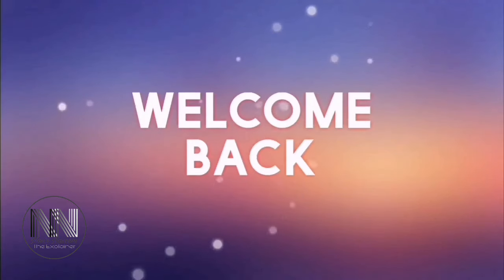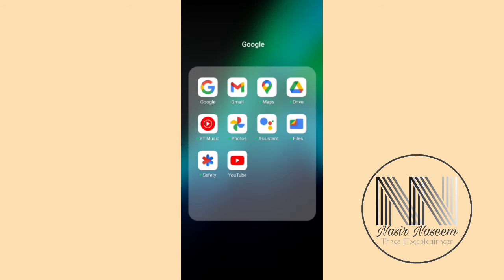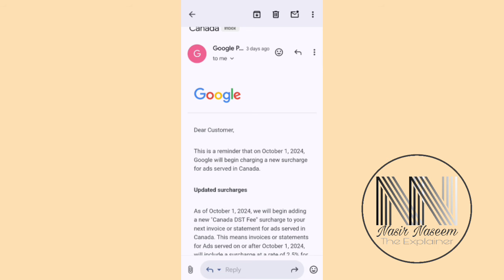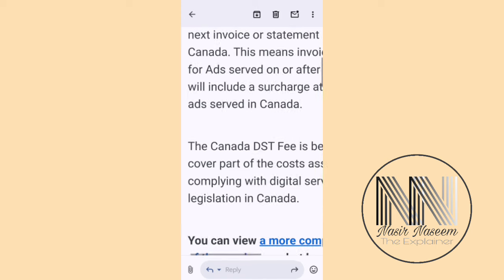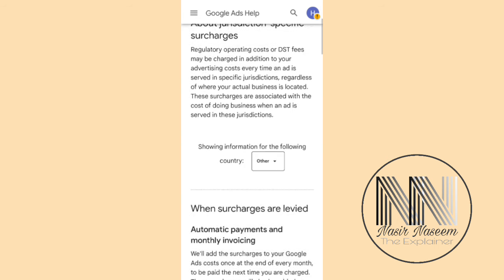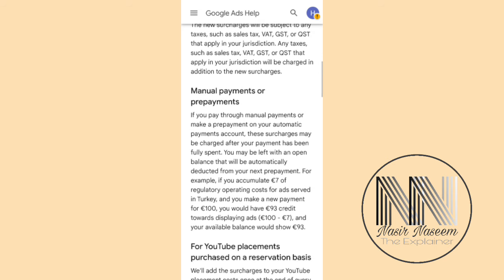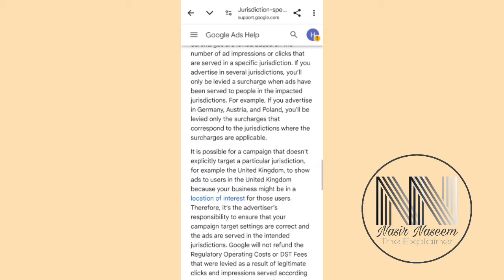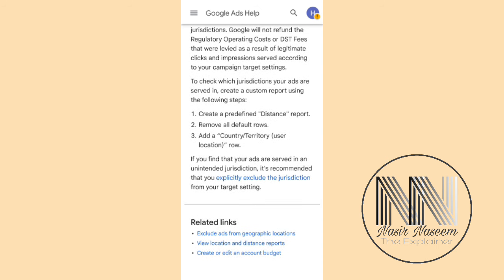Google Updates 2024 regarding DST Surcharge on the ads served in Canada.